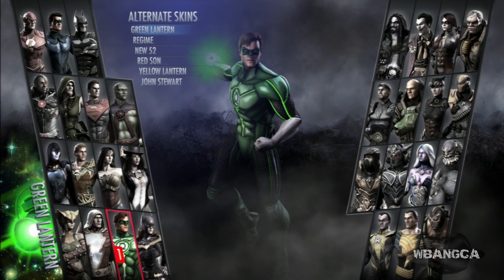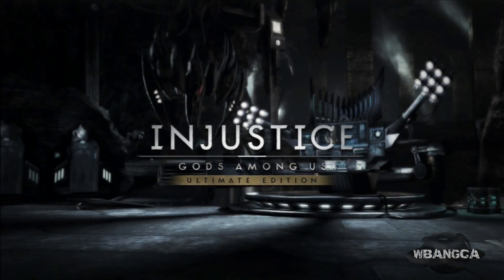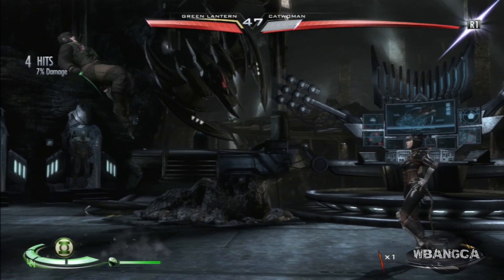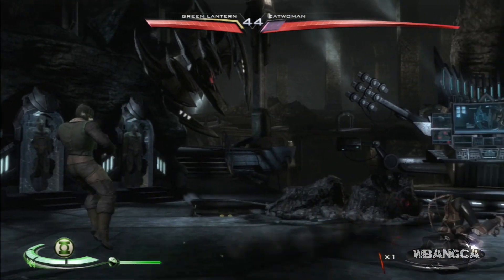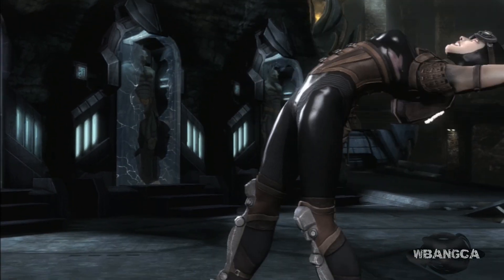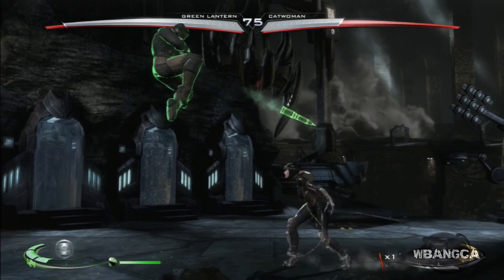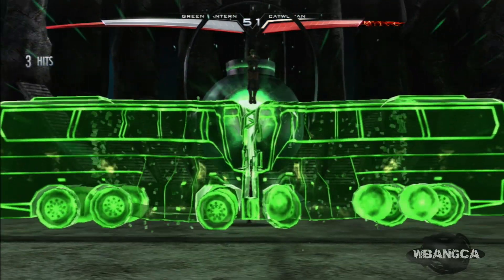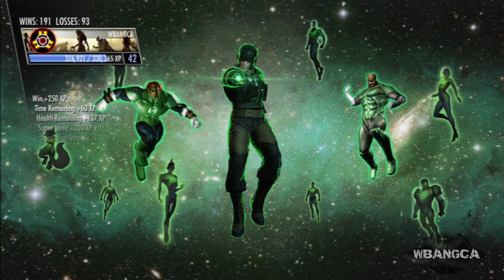Injustice - Gods Among Us: Red Son Green Lantern Super Attack Moves [Ultimate Edition]